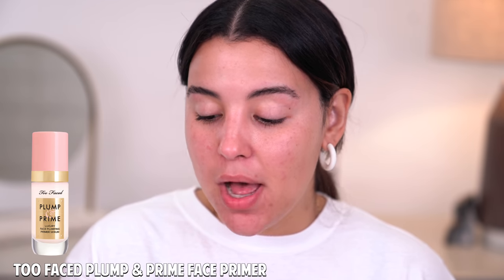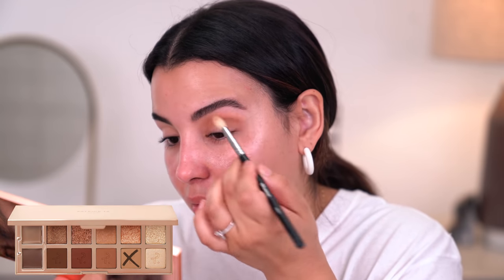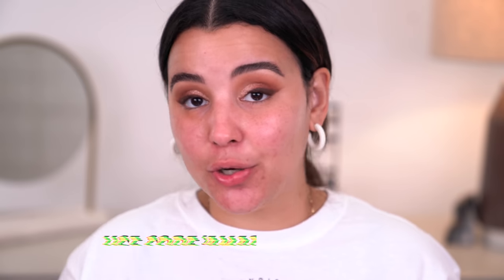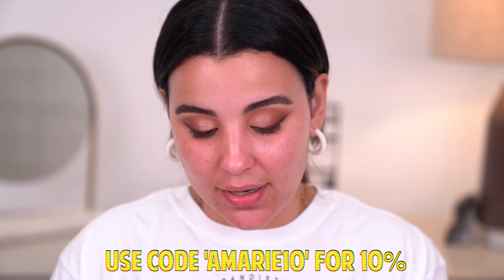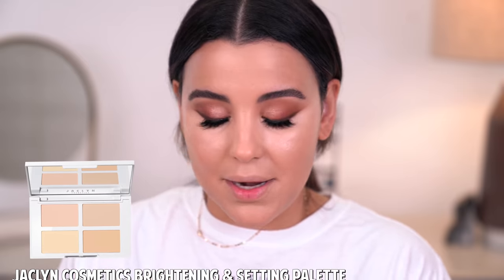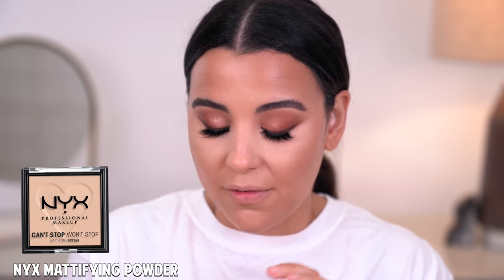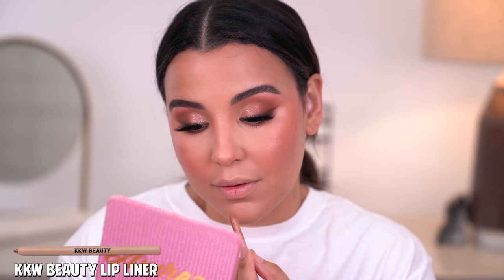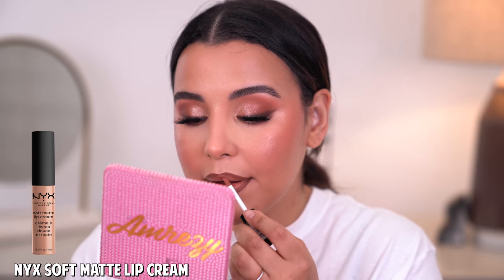TESTING HOT NEW MAKEUP PRODUCTS... What Should YOU Buy?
Today I am testing hot new makeup products I recently purchased with my own money and received in PR. What are your thoughts?

TIMESTAMPS

0:00 - INTRO
1:51 - FACE PRIMER
2:31 - BROWS
3:10 - EYESHADOW PRIMER
4:01 - EYESHADOW
9:14 - EYELASHES
9:44 - TINTED MOISTURIZER / FOUNDATION
12:35 - COLOR CORRECTOR
13:48 - CONCEALER
14:20 - BRIGHTENING / SETTING PALETTE
15:02 - CONTOUR STICK
16:52 - PRESSED POWDER
17:22 - BRONZER
18:59 - BLUSH
21:15 - HIGHLIGHTER
22:18 - LIPS
23:03 - FINAL THOUGHTS